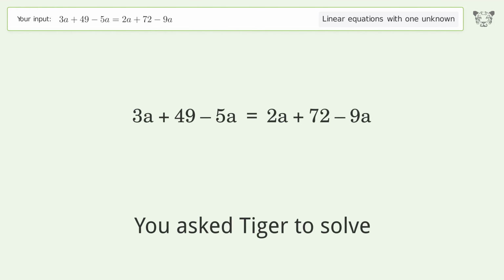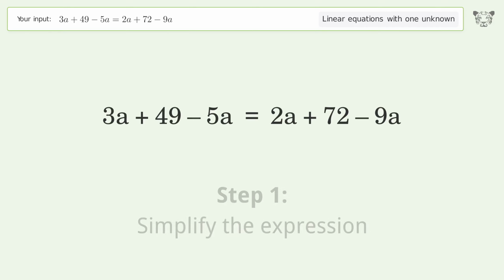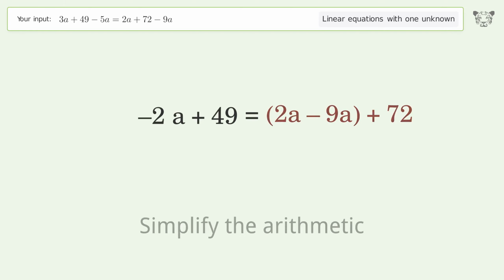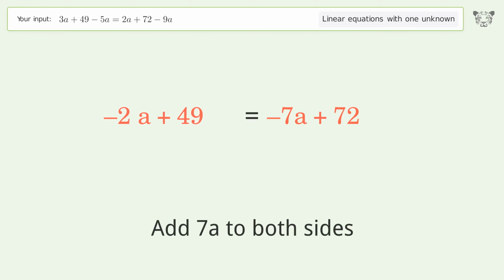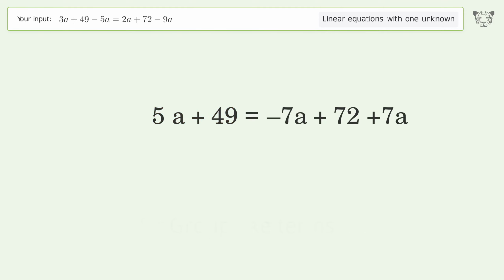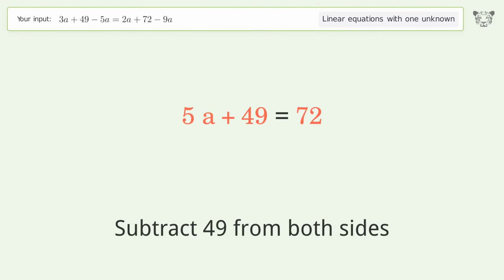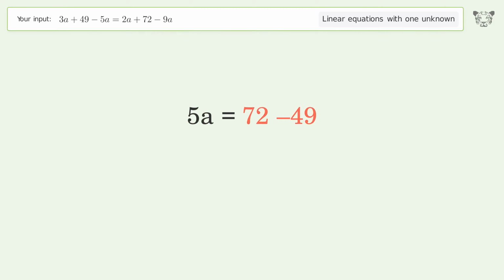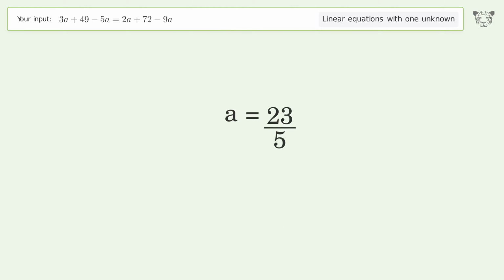Solve 3a+49-5a=2a+72-9a: Linear Equation Video Solution | Tiger Algebra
Struggling with 3a+49-5a=2a+72-9a? Watch our step-by-step video on Tiger Algebra to master this linear equation effortlessly.